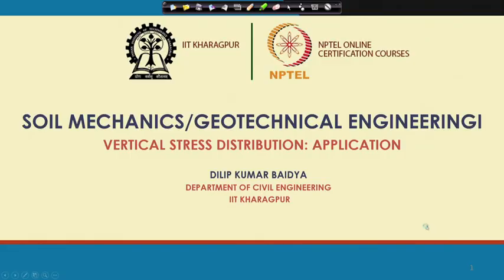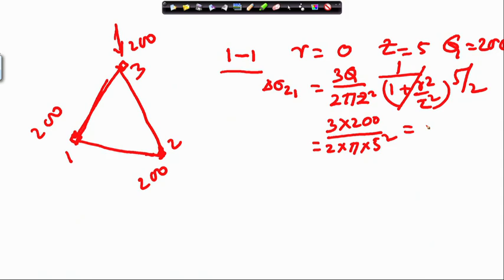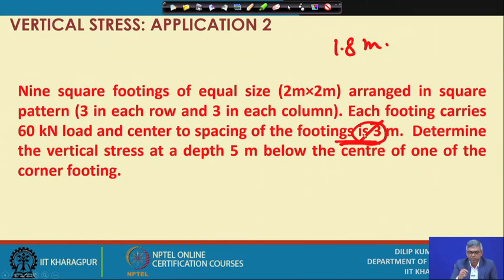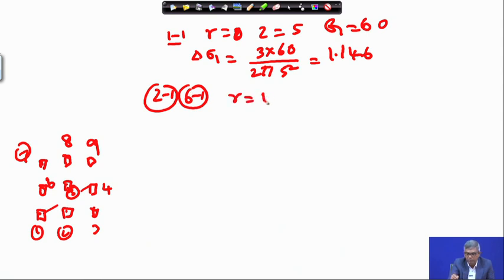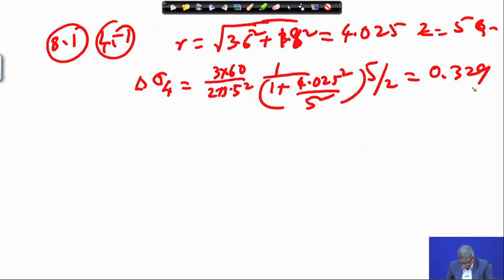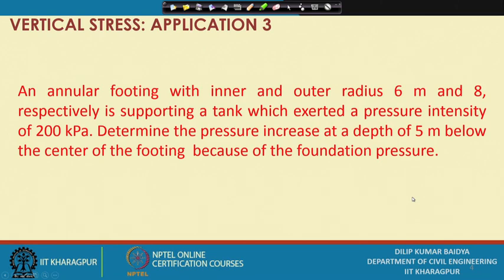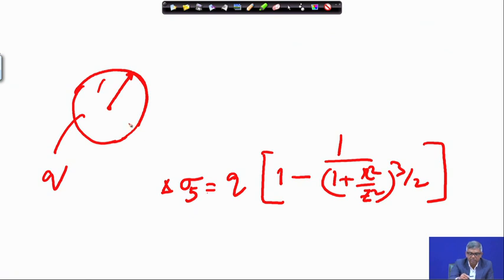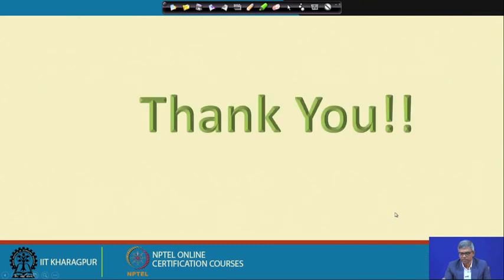LECTURE 25 : VERTICAL STRESS (Contd.)